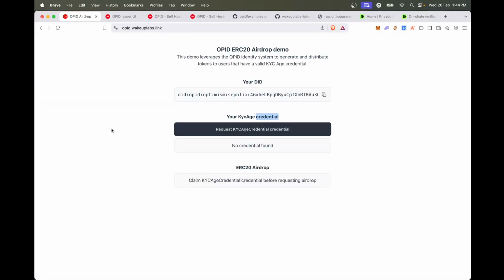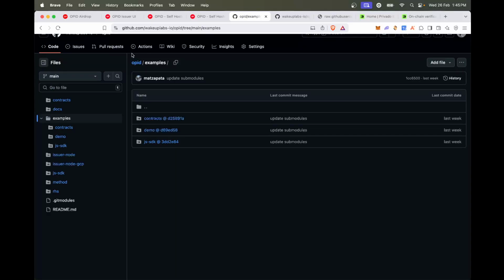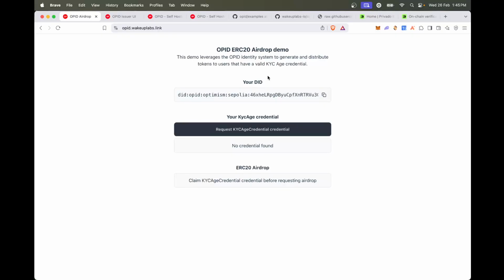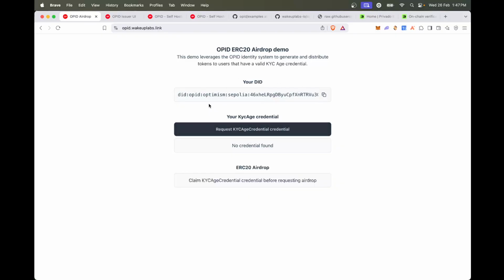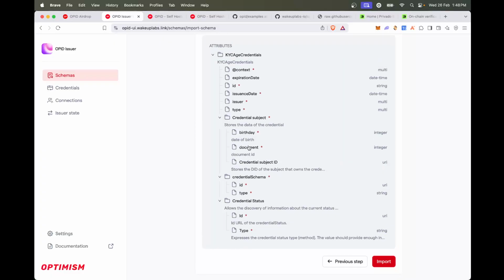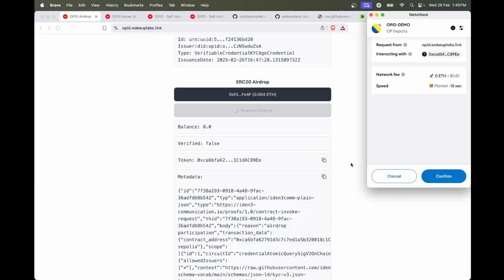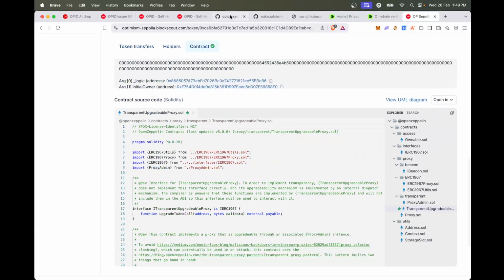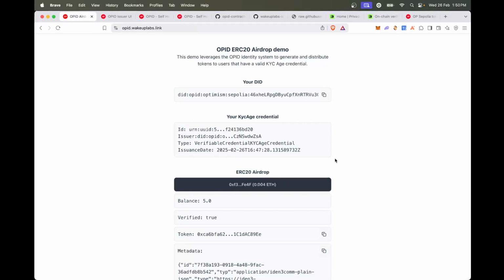Zk Toolkit for ZK Application Developers Demo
This is a demo about one of the Optimism Missions we are working on at WakeUp Labs.

Thanks!